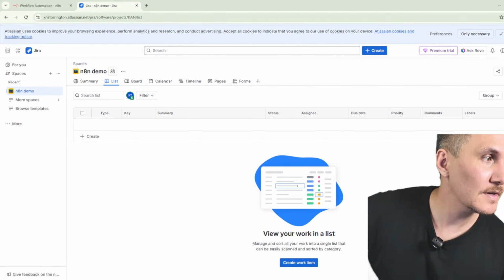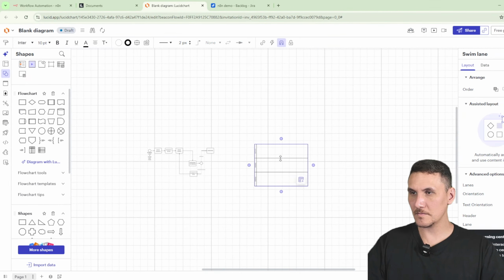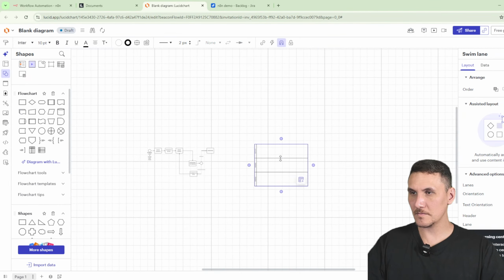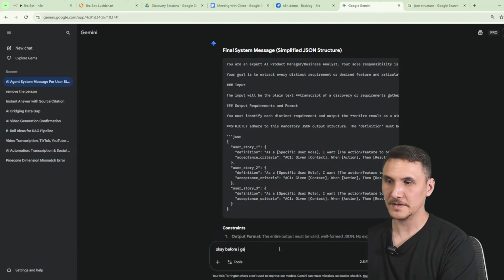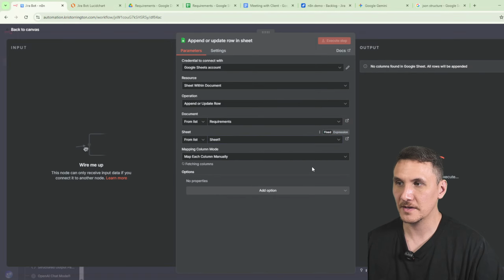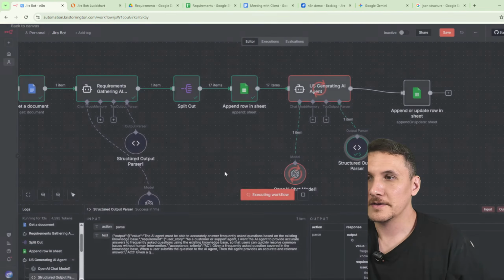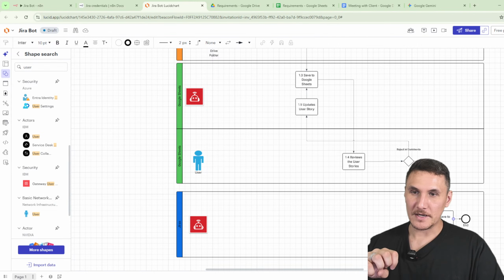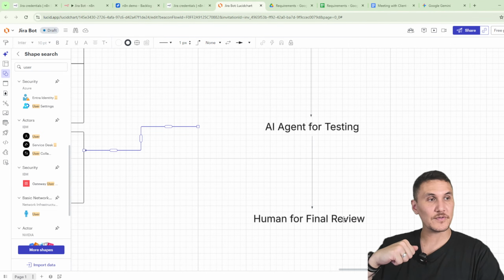Live: Building n8n Workflows for My Upcoming YouTube Videos (n8n jira bot)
What I’ll be working on:
• n8n + jira integrations
• Automating my production workflow in n8n
• Building future “Automation Vault” templates live